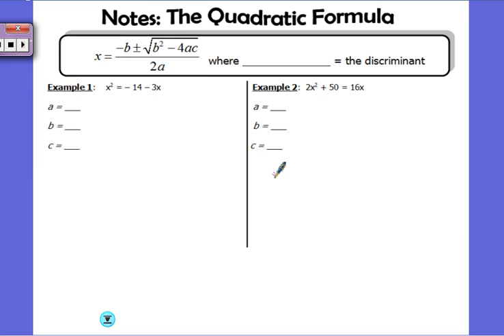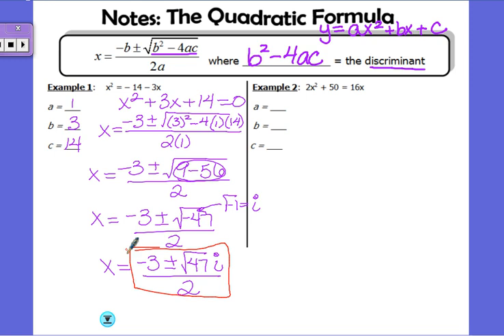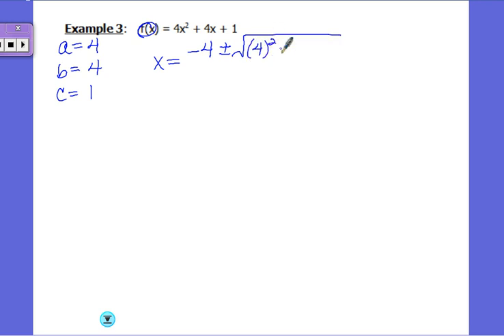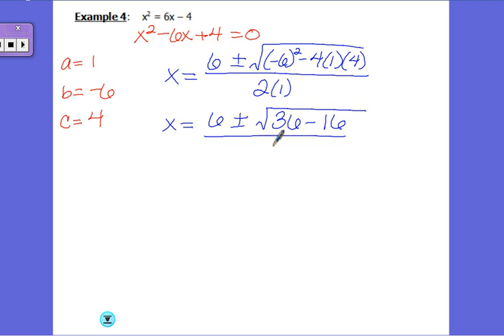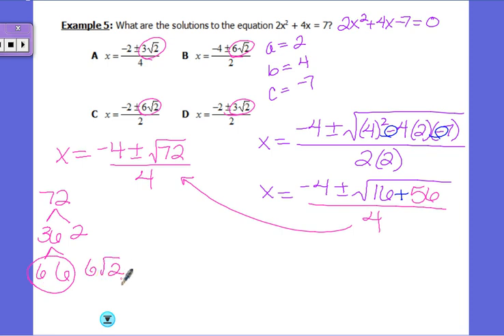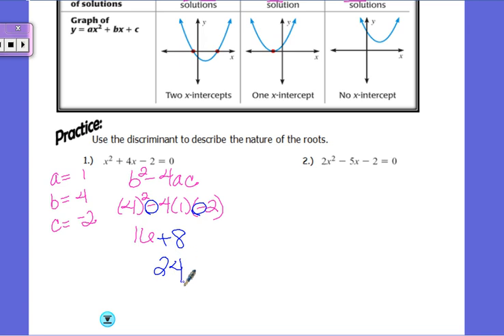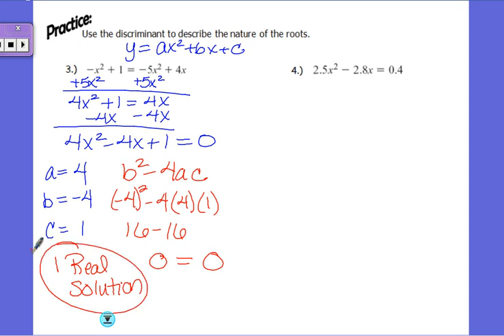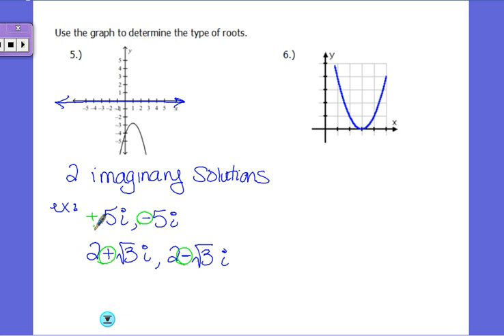Quadratic Formula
Quadratic Formula Notes